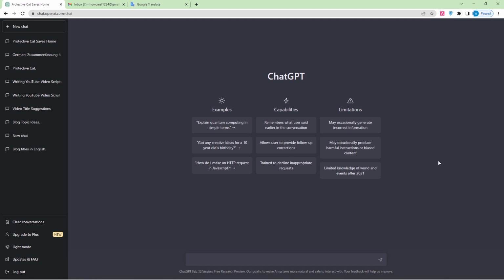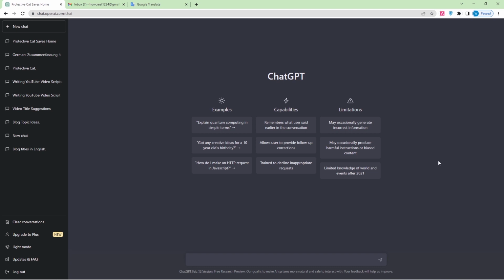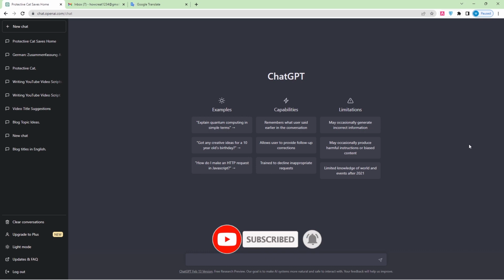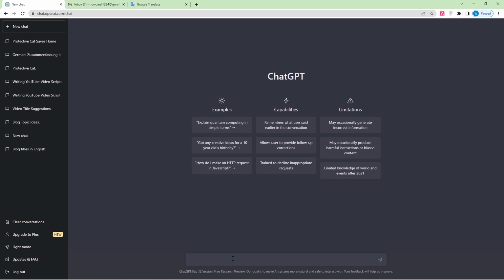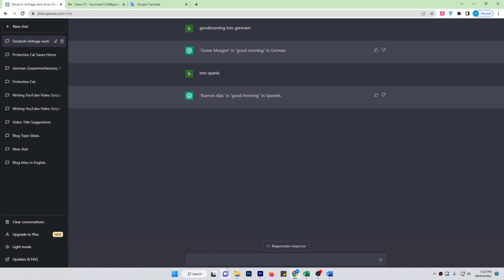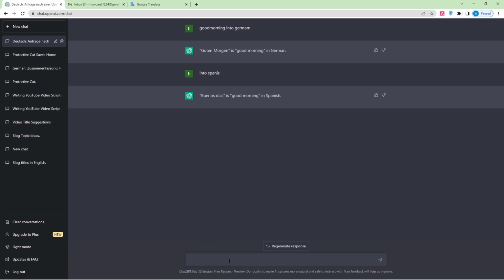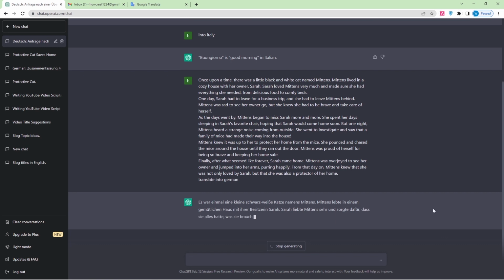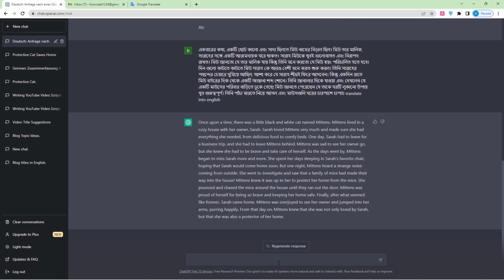Translating Any Language Using ChatGPT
Are you looking for a new way to translate any language into your native tongue? Look no further! In this video, I'm going to show you how to use ChatGPT, the revolutionary AI-powered language translation tool. Forget about confusing dictionaries and slow translation tools - with ChatGPT, you can have accurate translations in real time! See how easy it is to start conversing in a foreign language today!